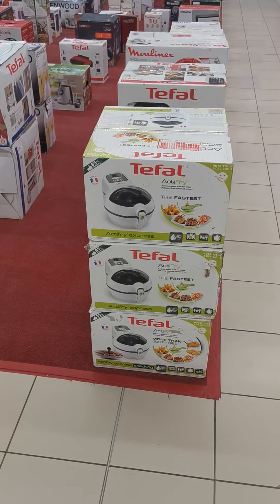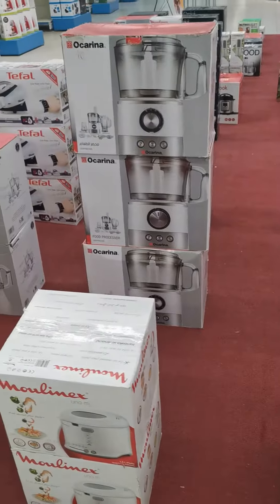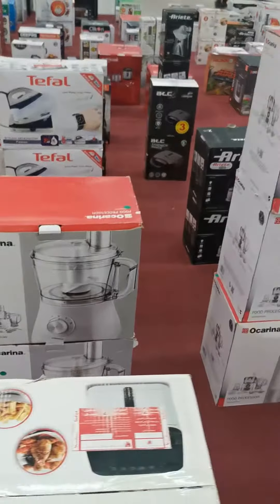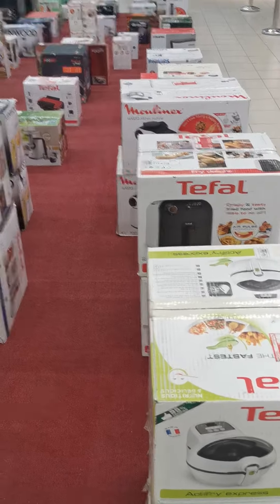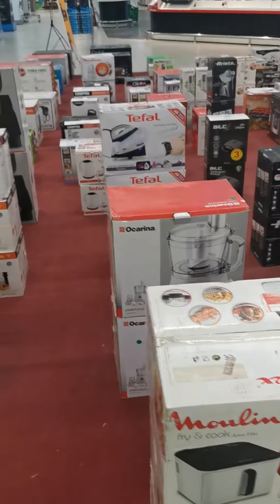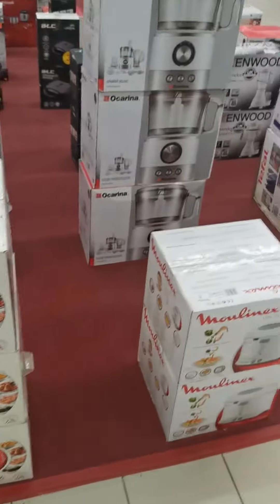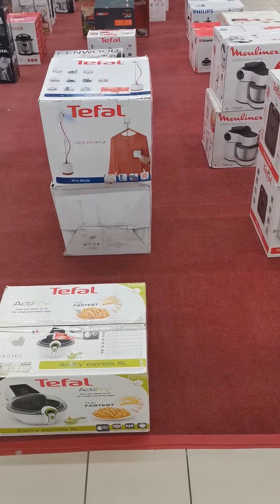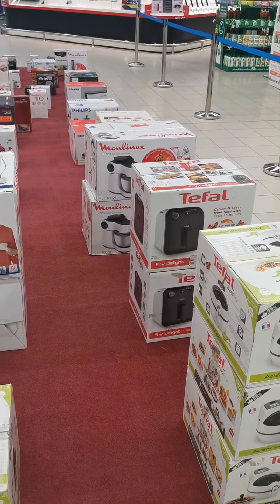X-Cite Electronics alghanim company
sale in xcite
clearance in xcite
xcite
electronics
sasti sale
sasta saman
vaccume cleaner
blender
kenwood